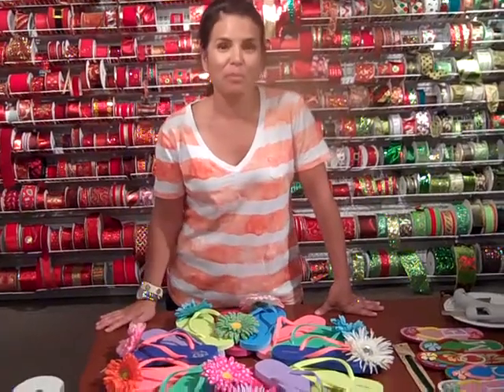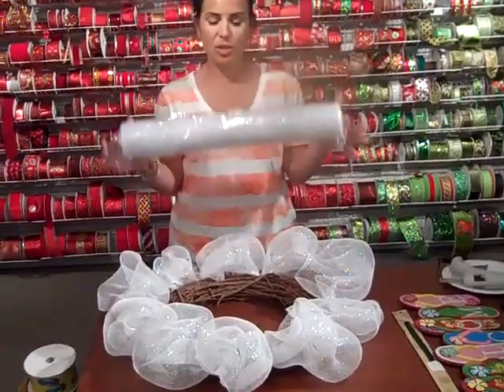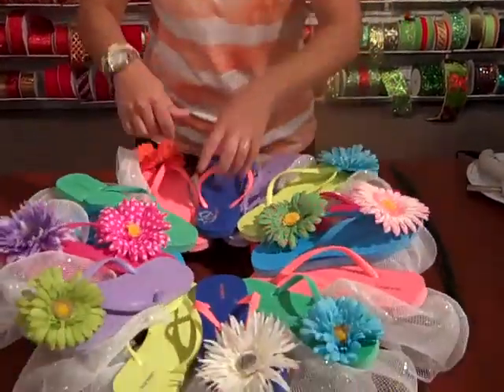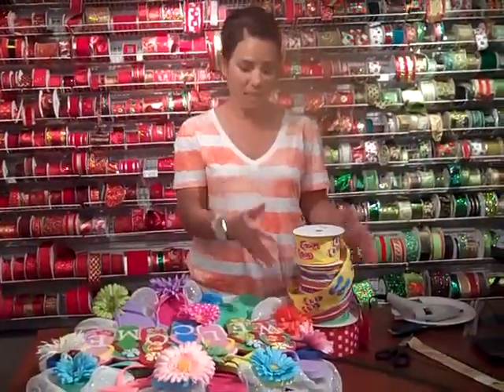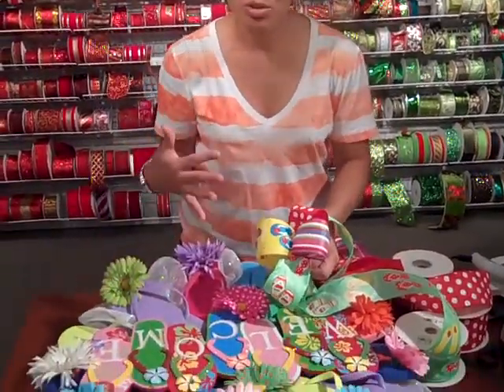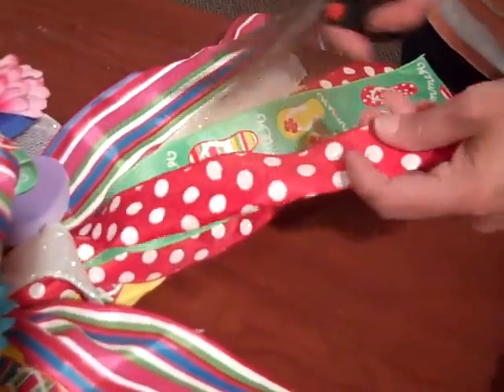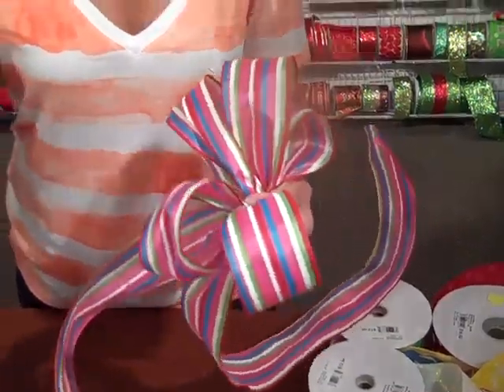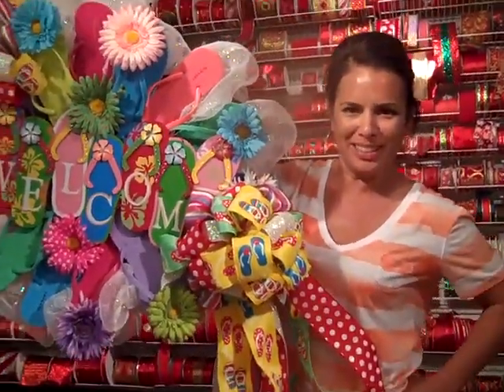Making a Flip Flop Wreath with Reliant Ribbon